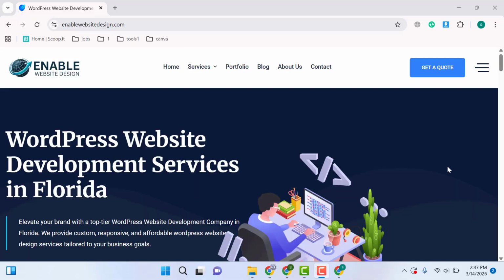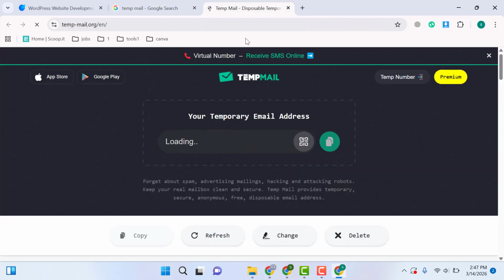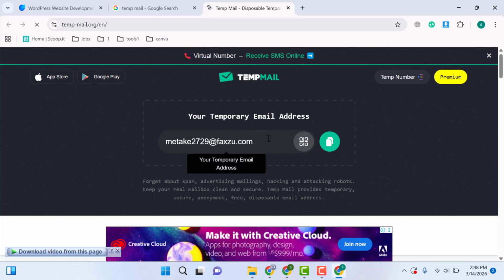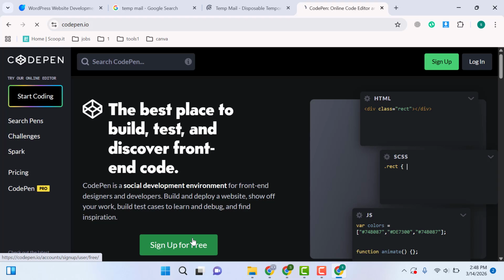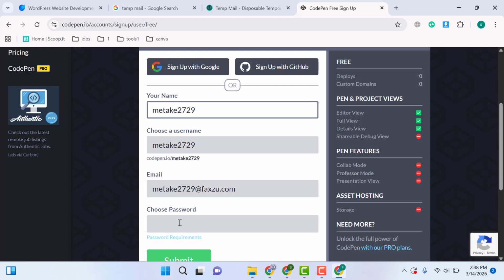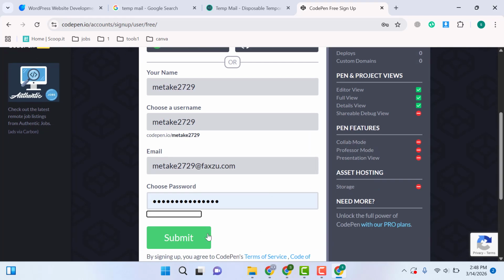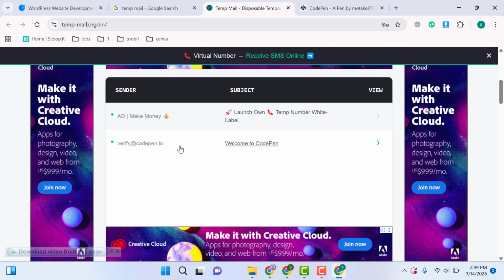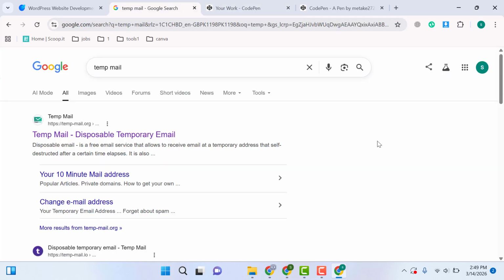How To Use Temp Mail 2026 | Free Disposable Temporary Email Address Tutorial for Beginners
Want to protect your personal email from spam and unwanted newsletters? Temp Mail generates a temporary inbox instantly, allowing you to sign up for websites, receive verification emails, and protect your online privacy in just a few clicks. Temporary email addresses are commonly used for one-time registrations, free trials, and testing websites while keeping your primary inbox clean and secure. Most temp mail services require no registration and automatically delete emails after a certain period. Follow this step-by-step guide to learn how Temp Mail works and when to use it safely.